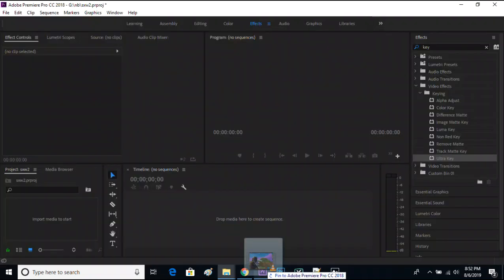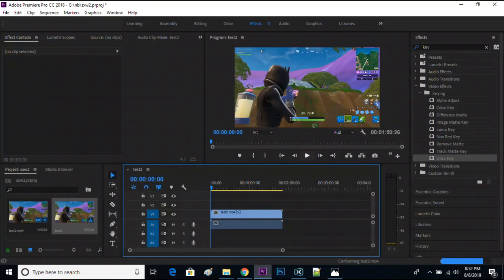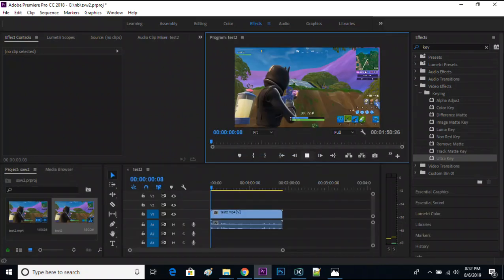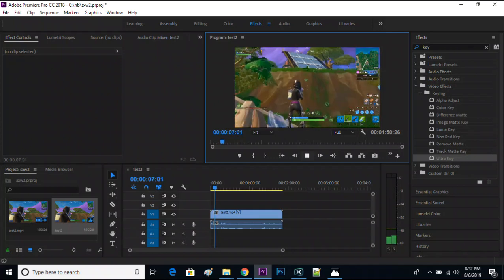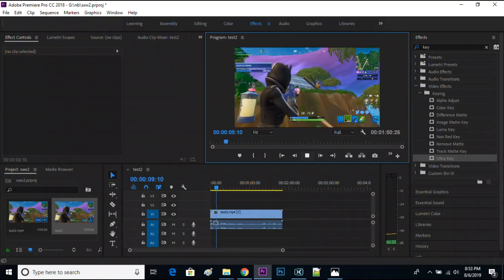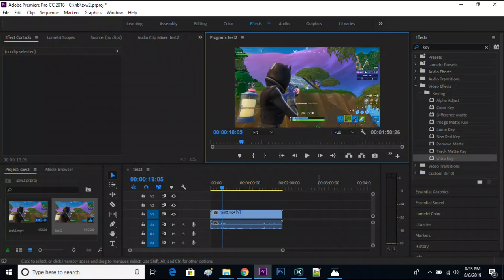Adobe premiere pro audio and video out of sync Fixed 100% Working